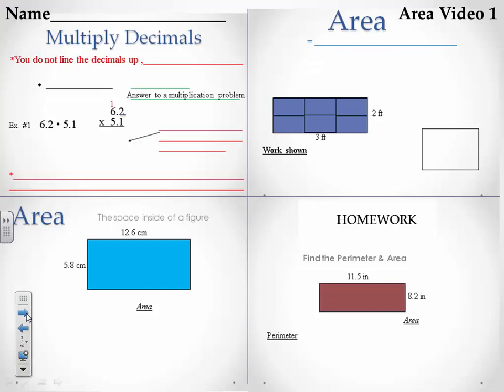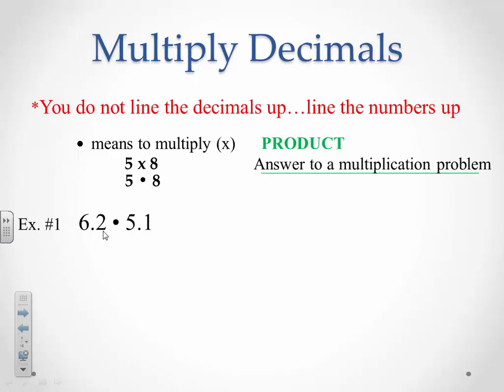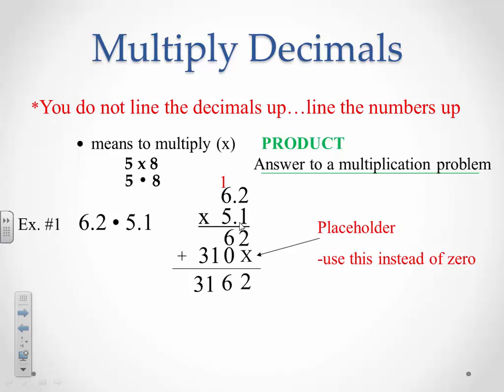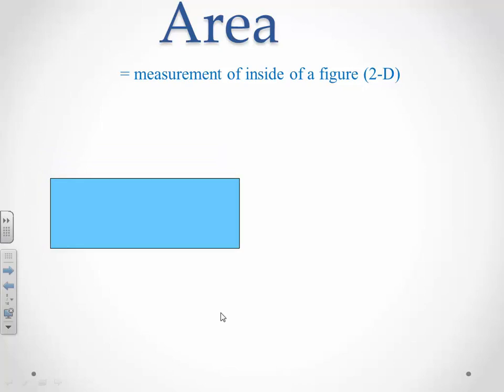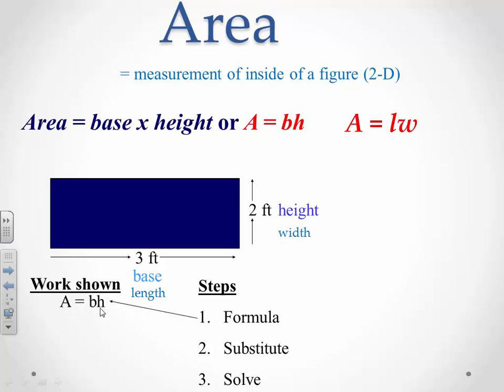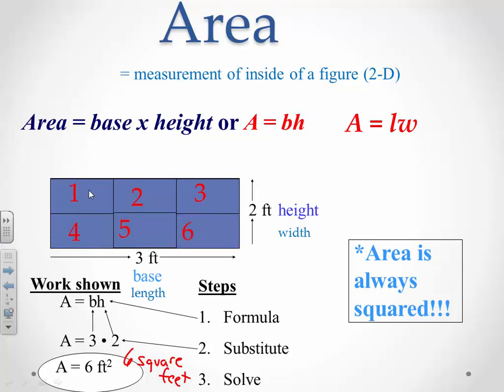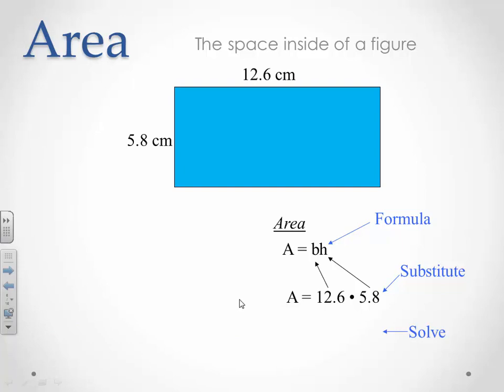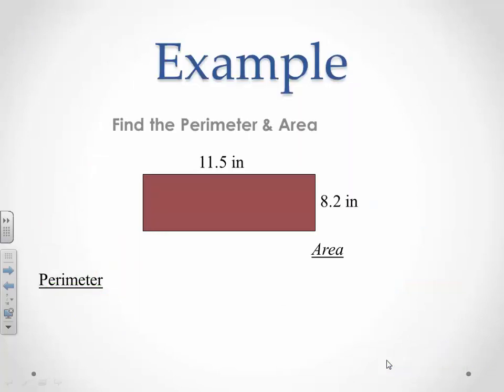Area day 1